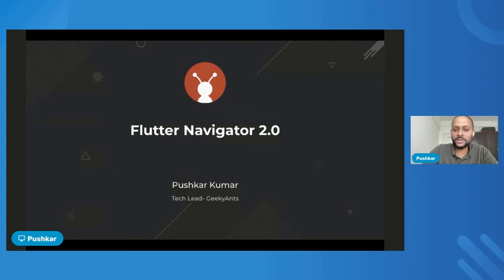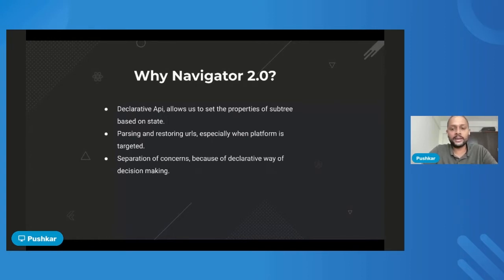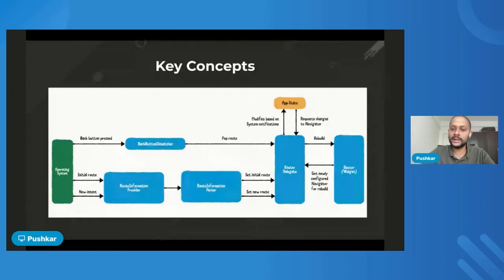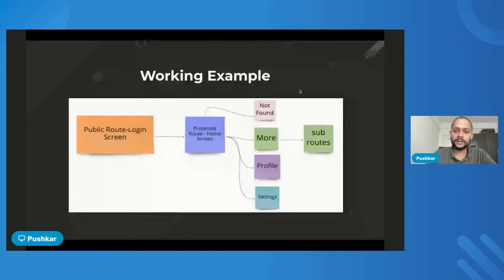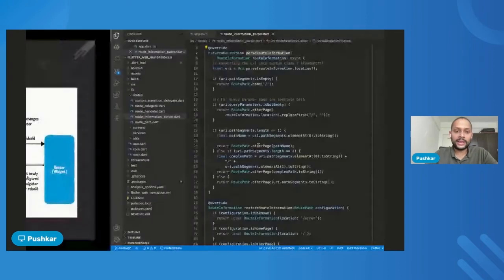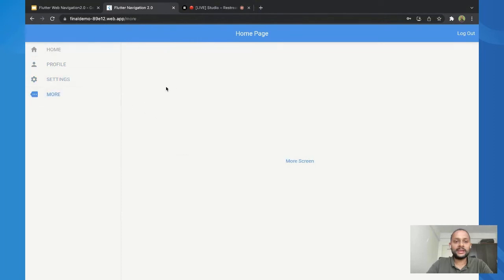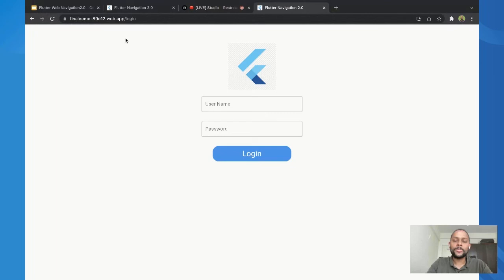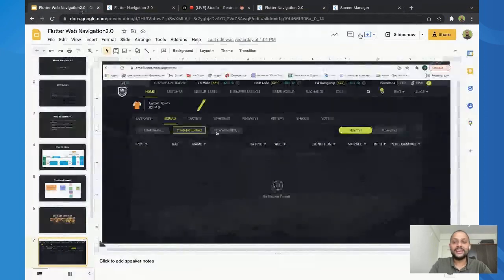Flutter Web Routing Public and Protected Routes by Pushkar Kumar - Flutter Remote Meetup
Navigation between pages in Flutter was easier as most cases required basic navigation which Navigator 1.0 could solve. But what about the ability to add multiple pages in one go or remove any offscreen page(s) on the on-screen page.
Pushkar Kumar, Tech Lead at GeekyAnts summarises the Flutter community about Navigator 2.0 which uses a declarative style. Watch his talk to know more.